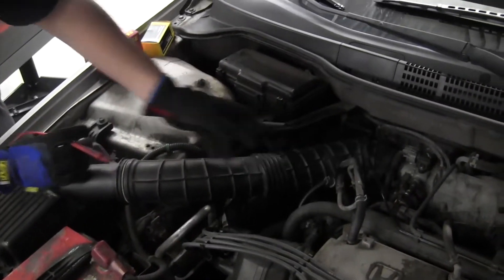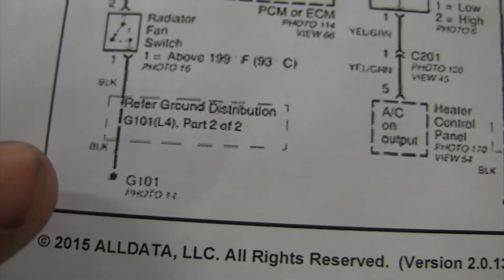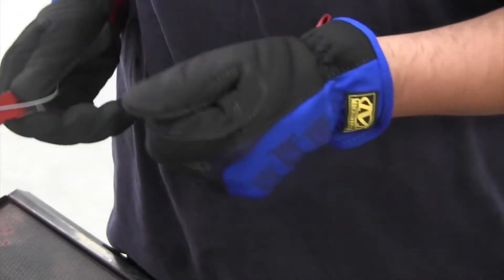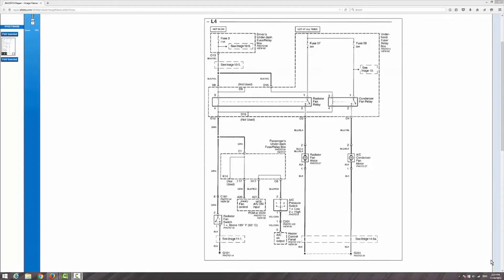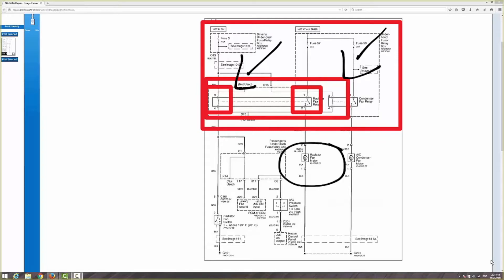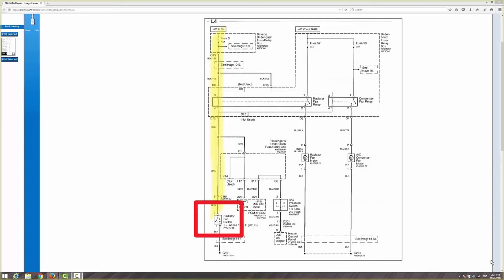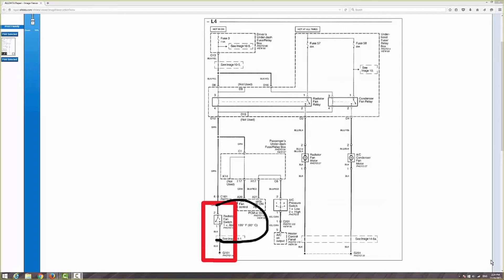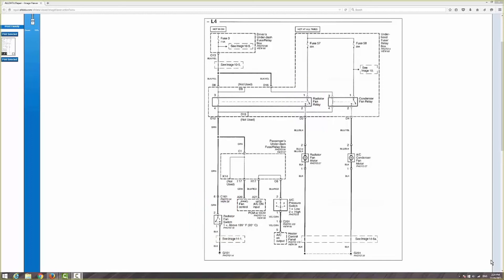Testing HONDA Coolant Fan Circuit - How to read the wiring Diagram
Honda Coolant fan relay, how to read a wiring diagram and test a Honda's fan circuit. This was done in my Repair "Smog" License class. Also it's also a good lesson for the A6 ASE Certification Test.
Nate Davis Automotive/Smog Engine Performance Instructor
natesmoggdogg